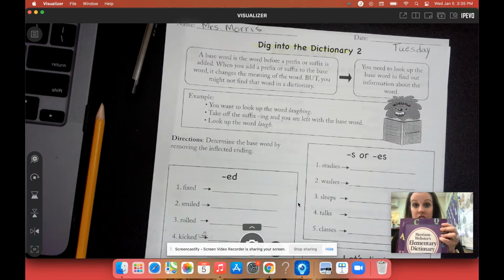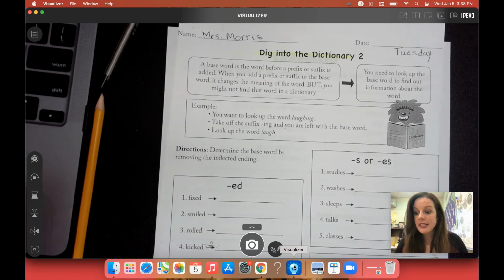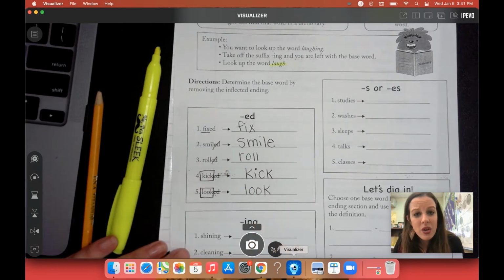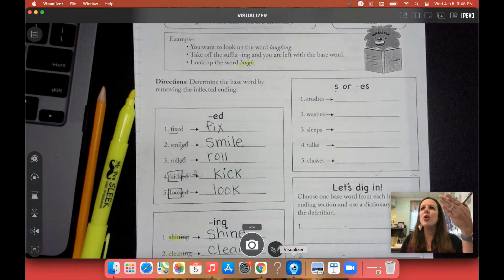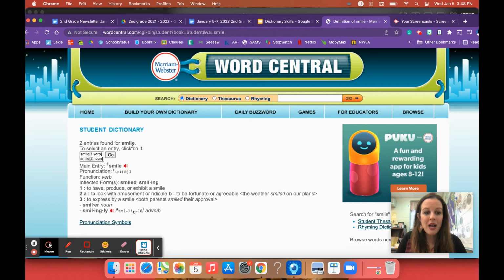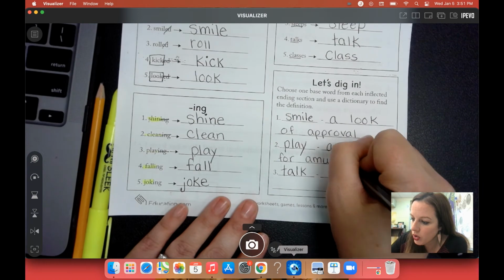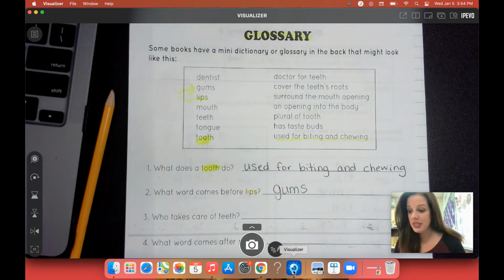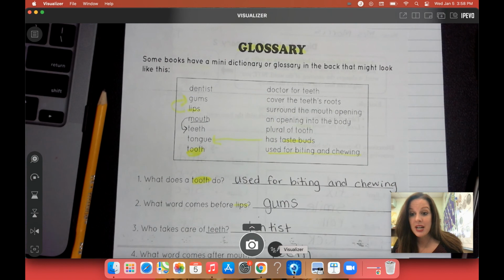Dictionary and Glossary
Learn the difference between Glossary and Dictionary